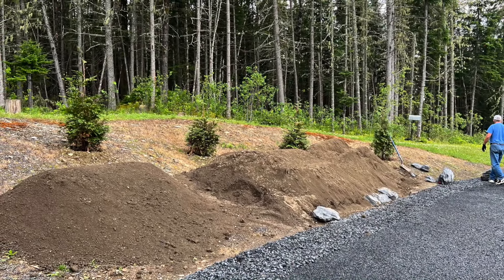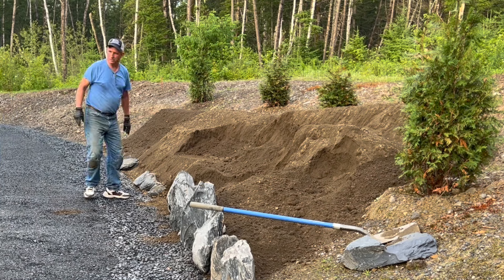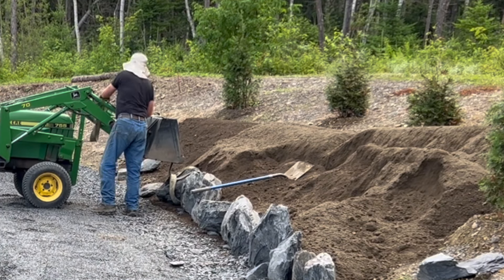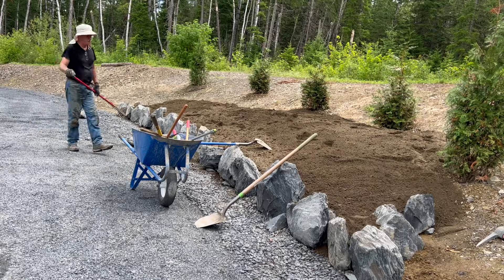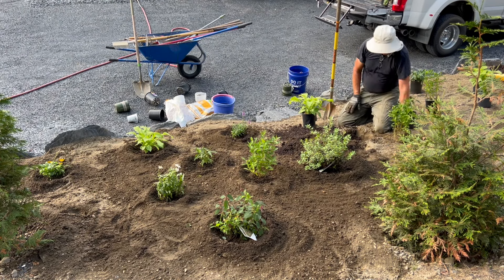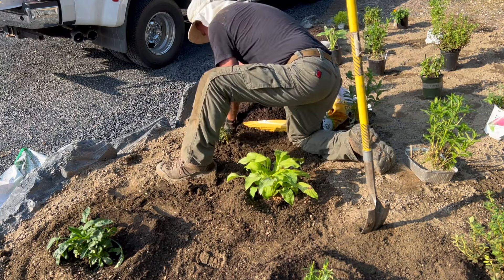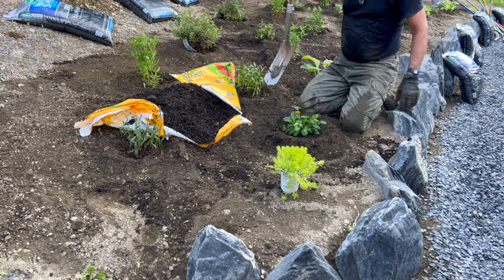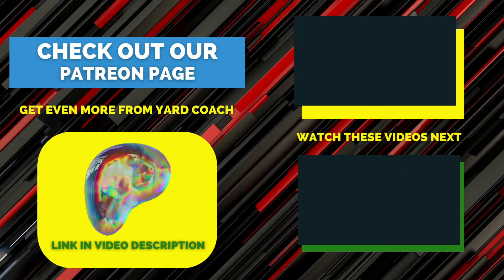HILLSIDE PLANTING PROJECT WITH BOULDER RETAINER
Planting a garden bed on a hillside, using boulders for the retaining wall - today's video covers several aspects of landscaping you might encounter when DIY landscaping on your own.  Pro tips included.